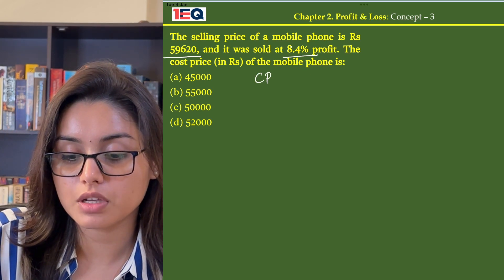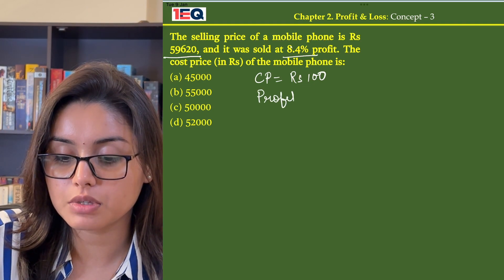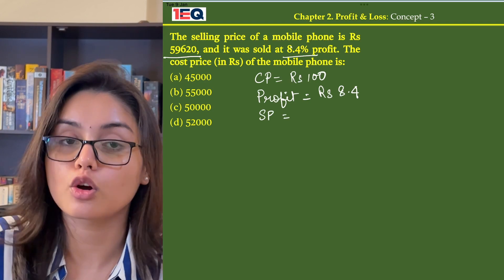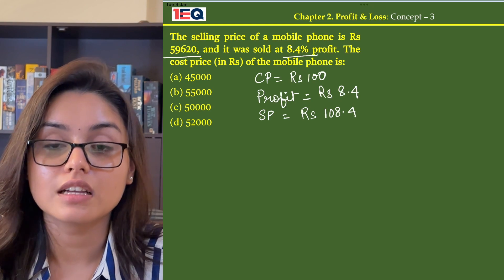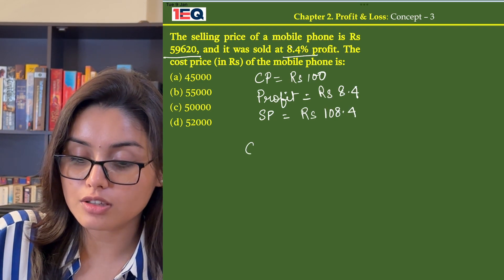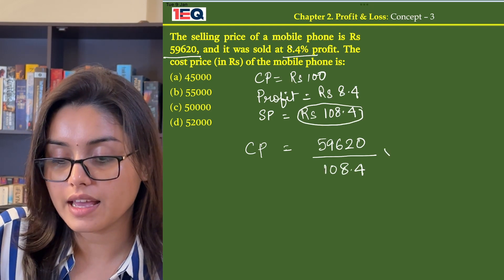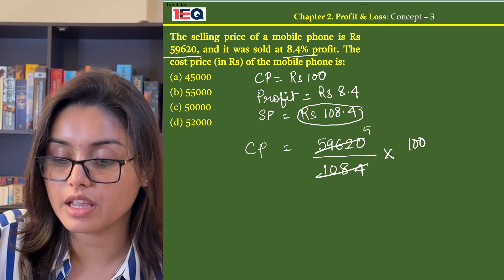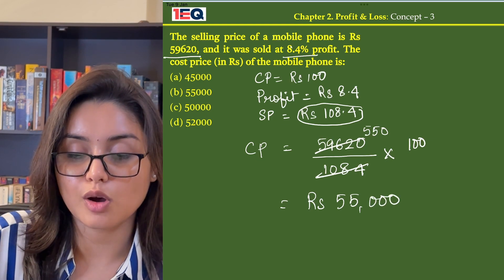Concept 3 | Profit & Loss | 1EQ SSC Maths Complete Revision Book | SSC CGL CHSL CPO GD MTS 2024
The selling price of a mobile phone is Rs 59620 and it was sold at 8.4% profit. The cost price (in Rs) of the mobile phone is:

1EQ SSC Maths Complete Revision Book